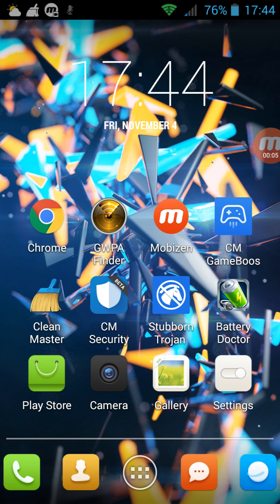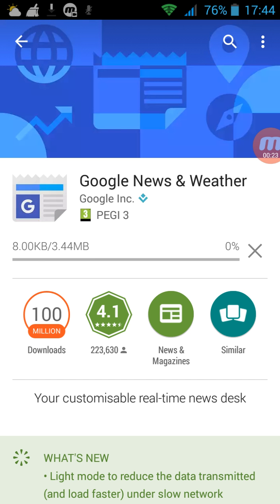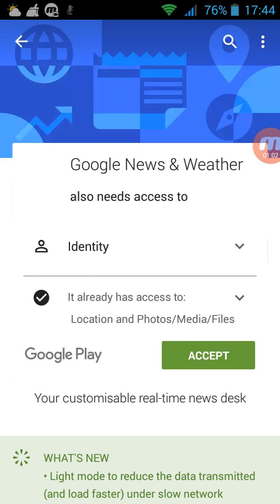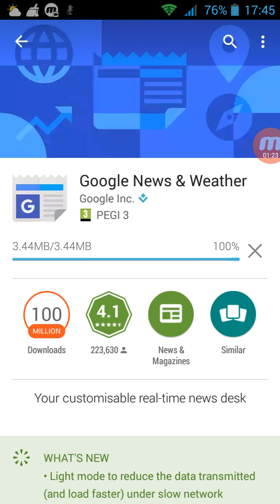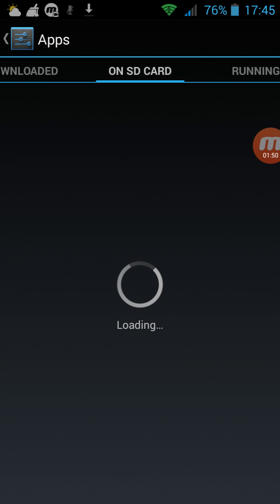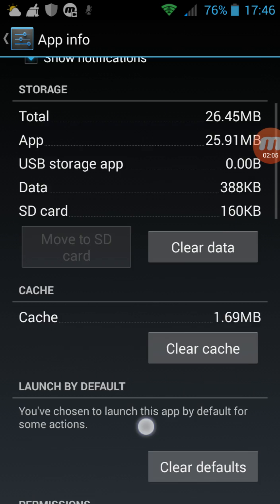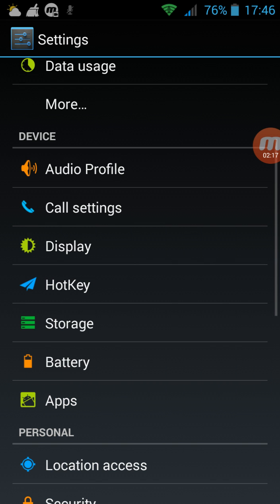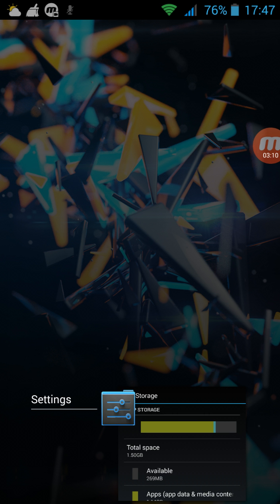How to Fix Google Play Store Stuck on Installing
What's going on guys my name is Alex and welcome to another video today i'm showing you how to fix Google Play Store stuck on installing apps or games
1.Go to settings then go to apps
2.Next go find Google Play Store and Google Play Services
3.If you found it click Google Play Store do not click Google Play Services when you open it you have to Clear Cache and Clear Data and do the same thing in the Google Play Services
Sorry that i can proof that's working because i don't have very much space. and for real it's working

●▬▬▬▬▬▬▬▬๑۩۩๑▬▬▬▬▬▬▬▬●
●▬▬▬▬▬▬▬▬๑۩۩๑▬▬▬▬▬▬▬▬●